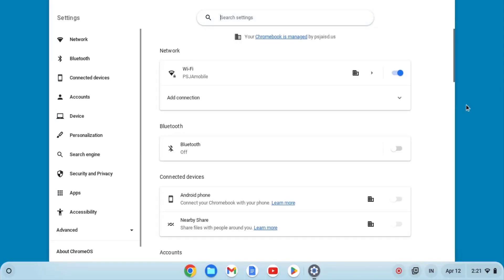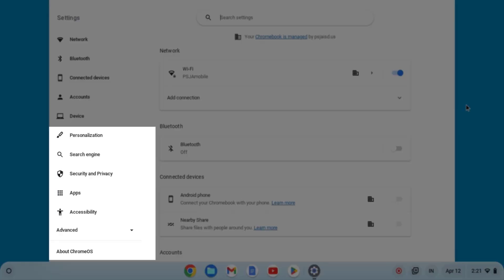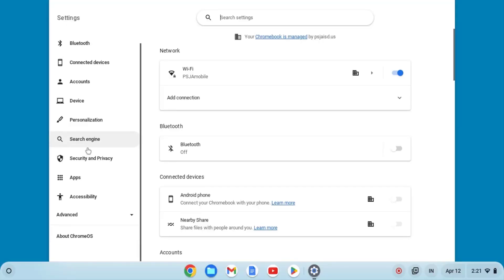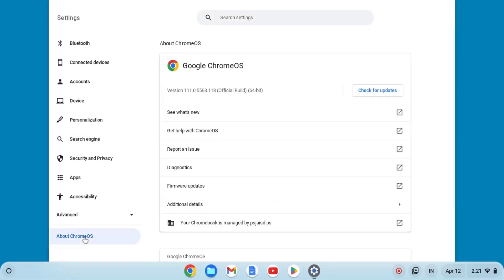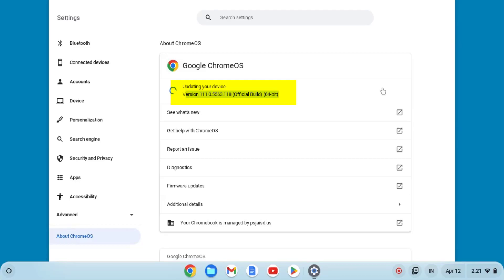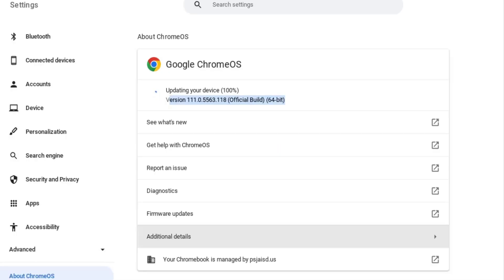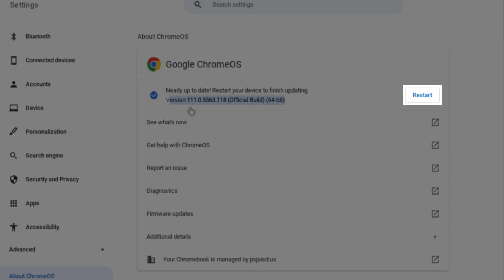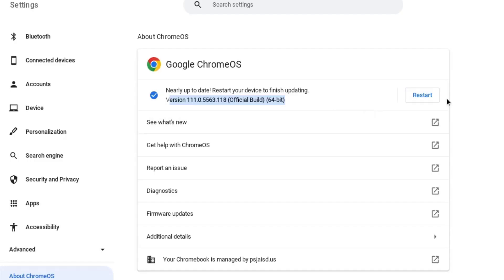PSJA Tech Shorts - Chrome Series: Updating Chromebooks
In this video you will learn how to check for chromebook updates and update the device if its necessary